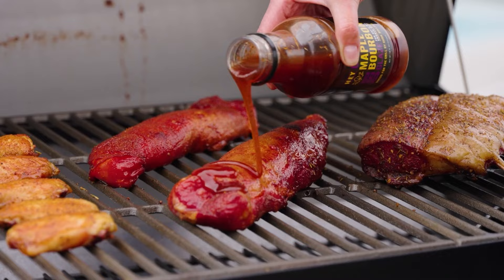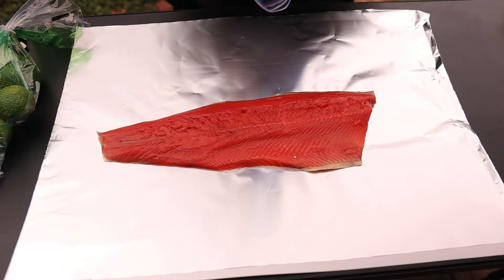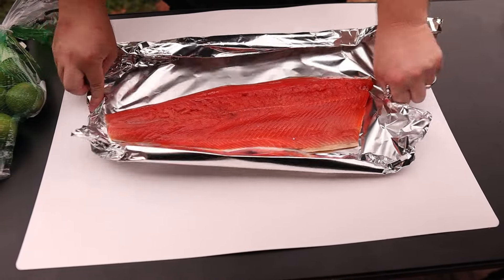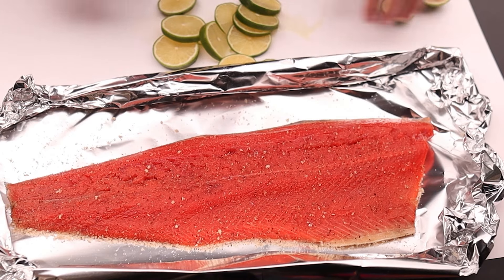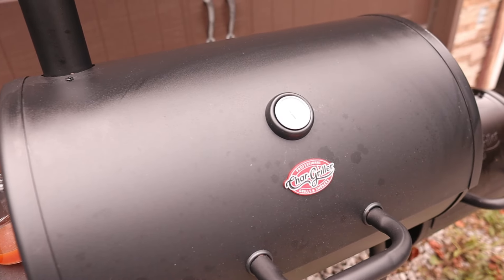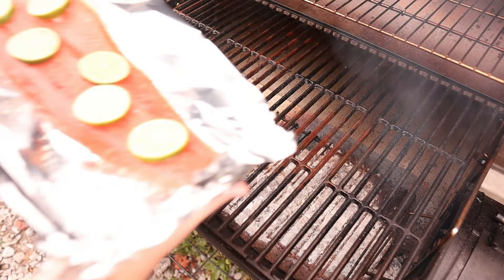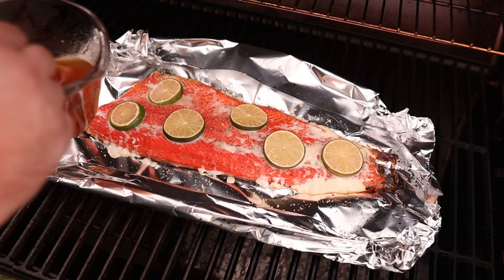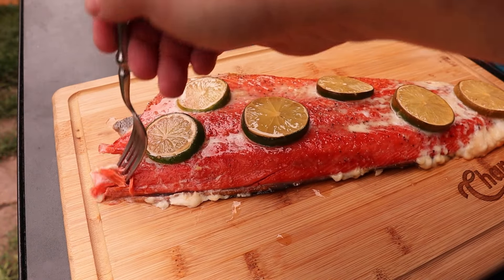Honey Lime Glazed Salmon | BBQ 101 x Cookout Coach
In the BBQ 101 x Cookout Coach series, this Honey Lime Glazed Salmon is the perfect summer dish. Easy to prepare and great for feeding a crowd, the sweet honey and tangy lime glaze enhance the salmon’s natural flavors. Elevate your grilling game with this must-try recipe!